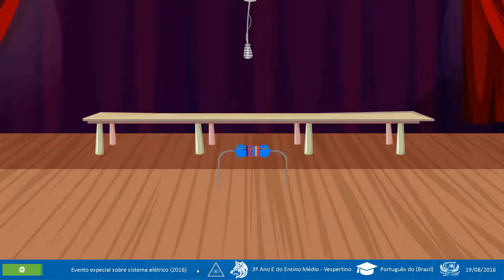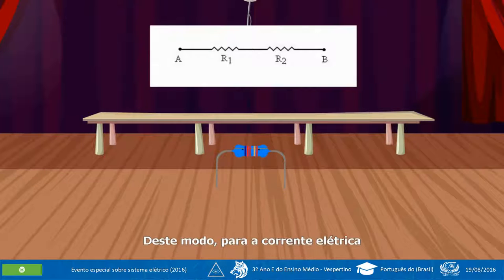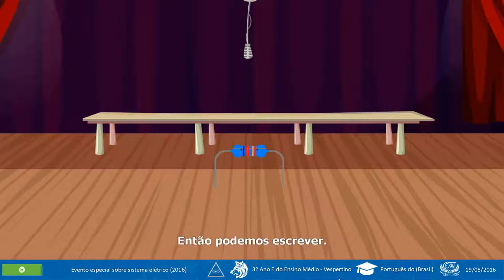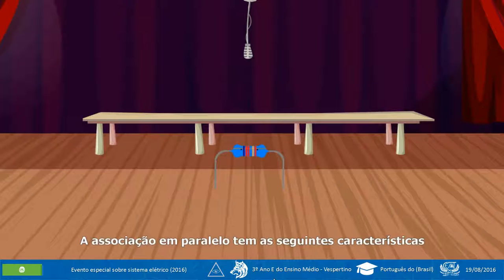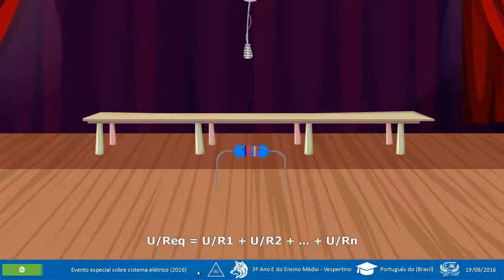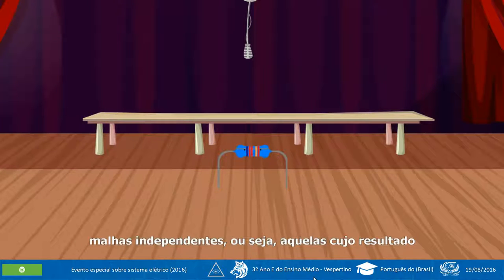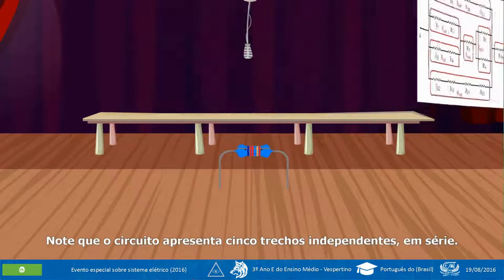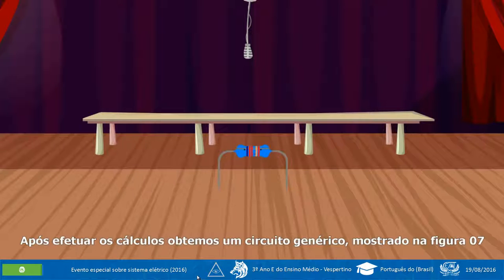🔴 Sistema Elétrico - Feira de Ciências (2016) - (3ºE)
★INFORMAÇÕES IMPORTANTES★
Membros da Equipe do 3ºE - CEAAT, IAT. (2016)

5ª Apresentação Especial de (2016)

A equipe é todos do 3ºE.

Assista, e não deixe de compartilhar!

★Deixe o seu gostei!
★Adicione o vídeo aos favoritos!
Fazendo isso, você estará ajudando muito ao canal, Obrigado!
Vídeo em 1080p HD

Antigo projeto Avma Power (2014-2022): Alcançar o público jovem, despertando-lhes o interesse pela explicações de aulas, entretenimento, histórias inventadas, web tv, qualquer coisa em originalidade; (Projeto Hog-Plum)

Autorizo o compartilhamento em outros canais para fins de trabalhos. mais sem fazer comercio, e monetização (dessa imagem e material).

Criador do vídeo: Albert Vinícius Maia.

(19 de agosto de 2016)